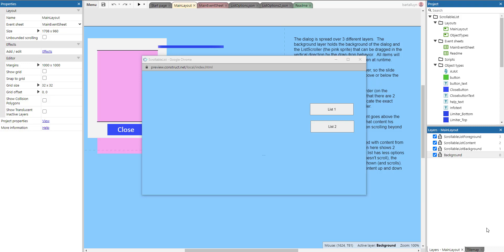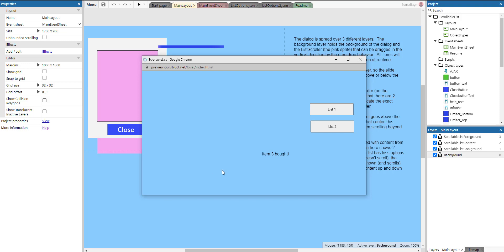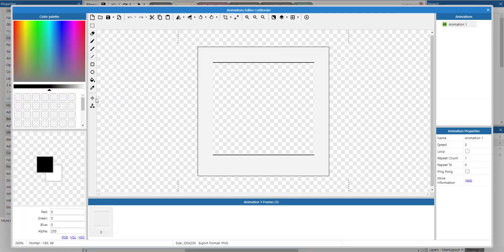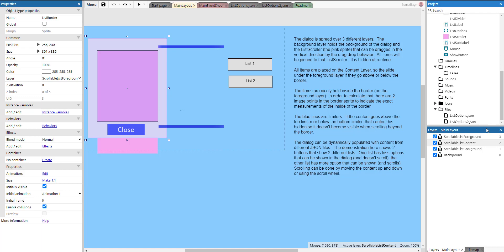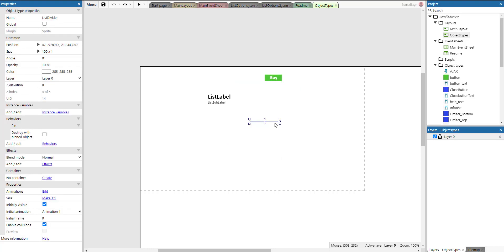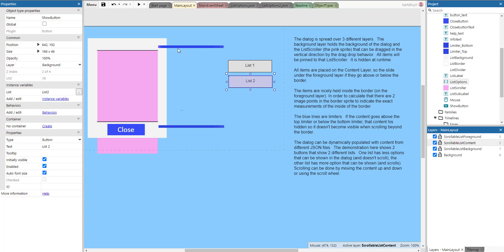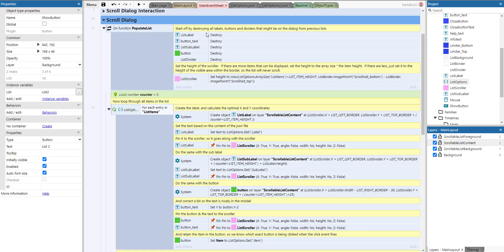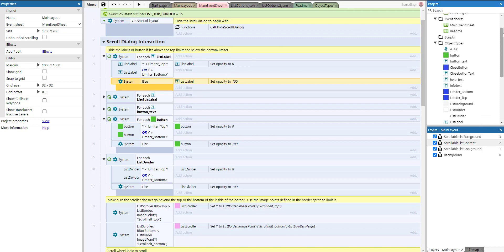Construct 3 Tutorial : Scrollable List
This tutorial shows you how to create a scrollable list in Construct 3.